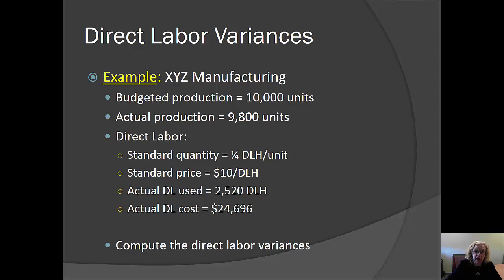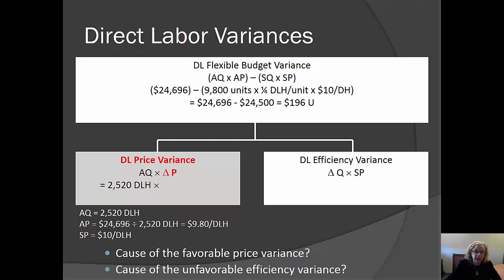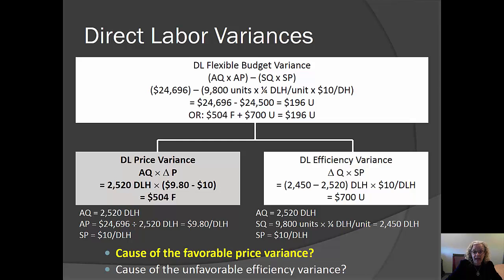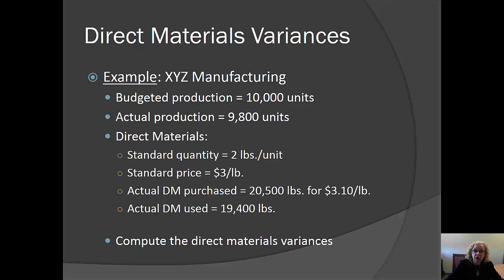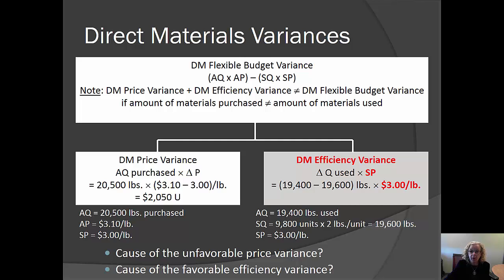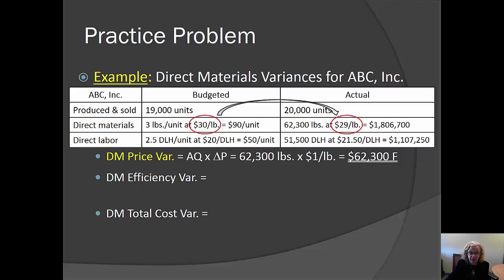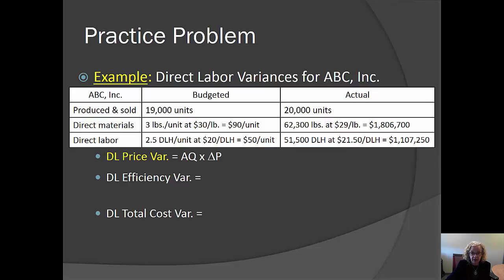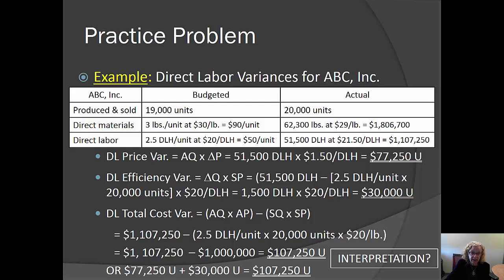Flexible Variance Budget